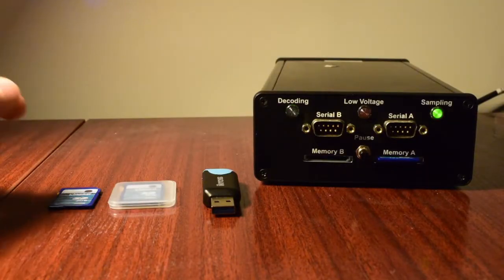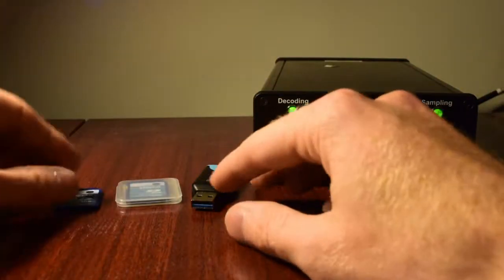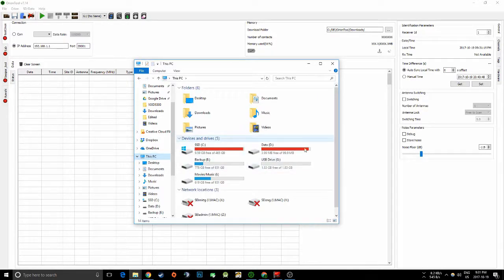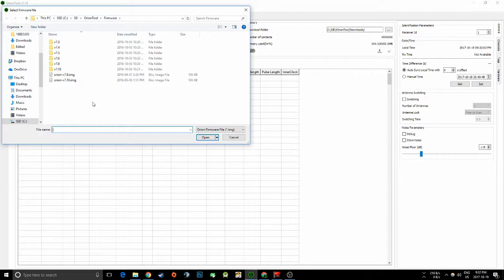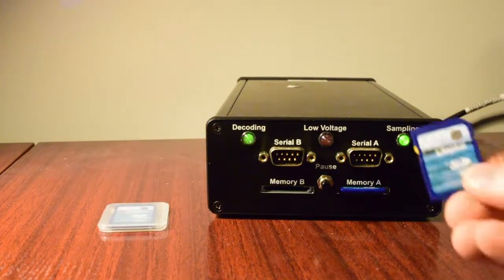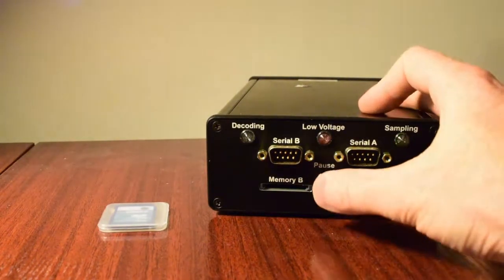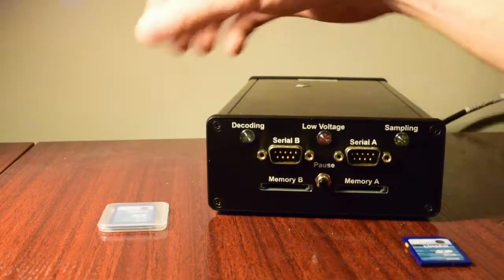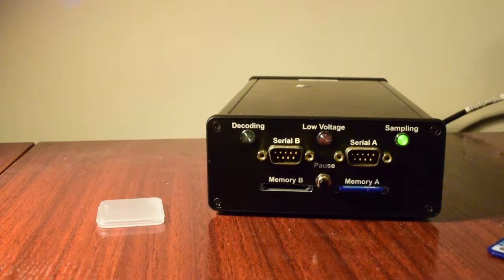How to update Orion firmware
Instructions on how to update firmware for Sigma Eight's Orion receiver.